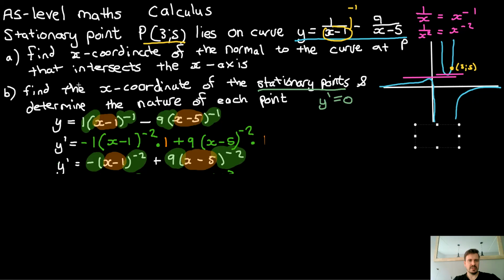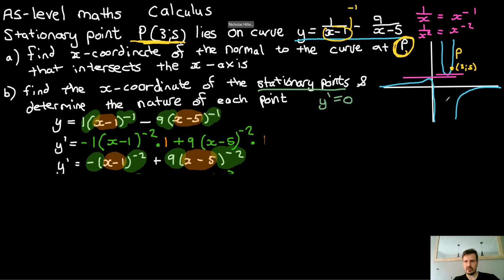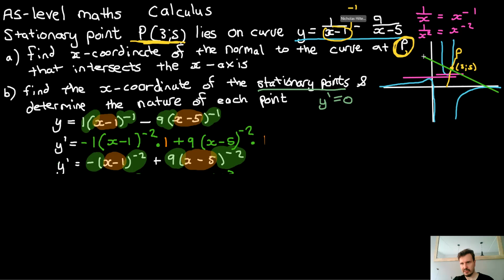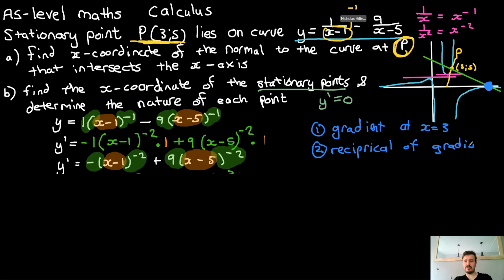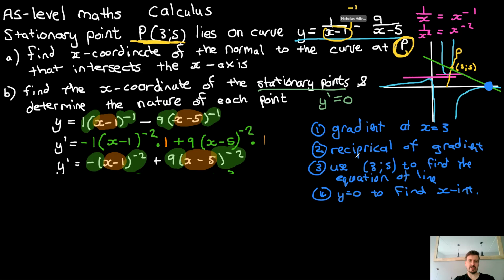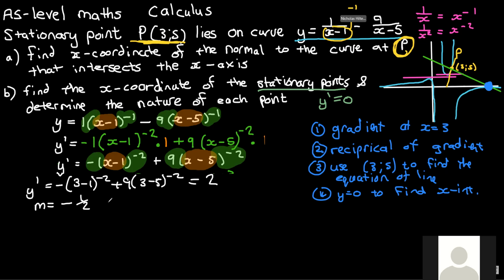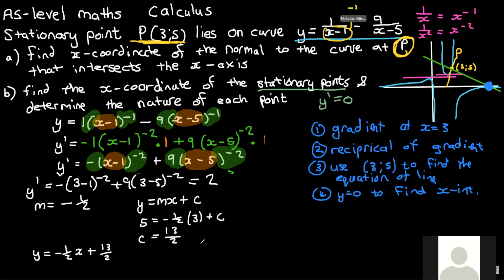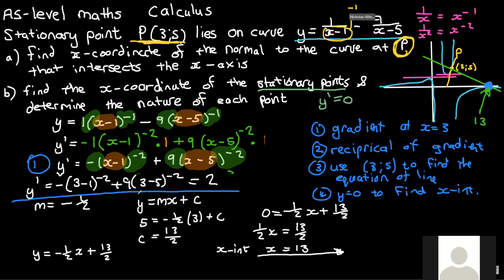AS Level Maths - Calculus: Exam type question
The point P (3, 5) lies on the curve 𝑦 = 1/(x-1) - 9/(x-5).
(a) Find the x-coordinate of the point where the normal to the curve at P intersects the x-axis. [5]

(b) Find the x-coordinate of each of the stationary points on the curve and determine the nature of each stationary point, justifying your answers.